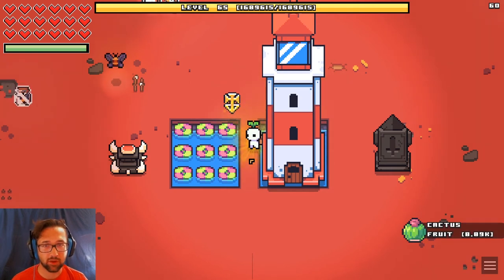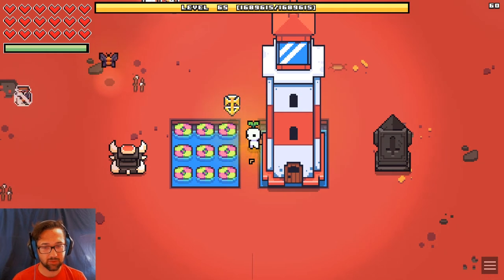How to get the Lava Eel in Forager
A simple tutorial on how to get the Lava Eel in Forager